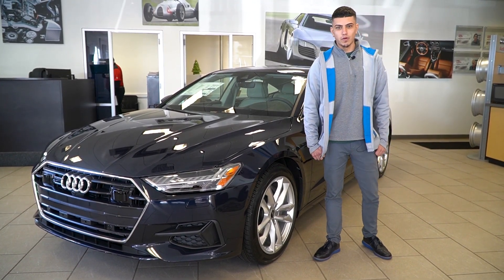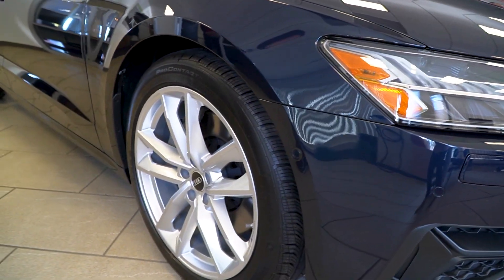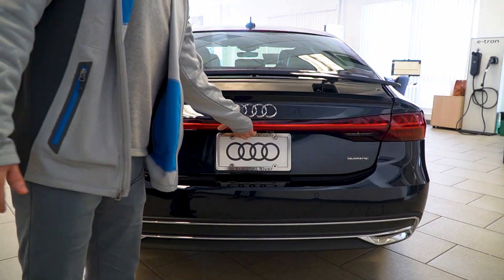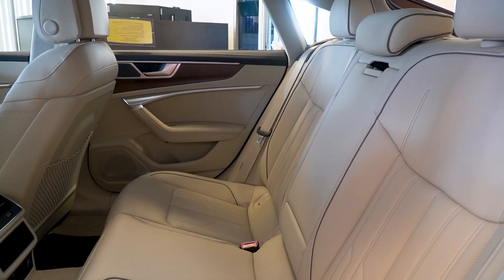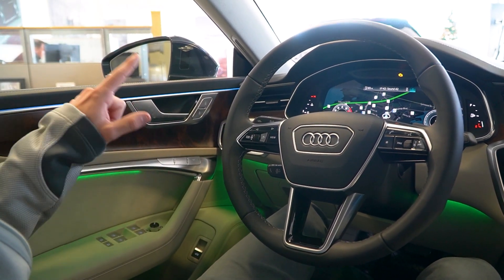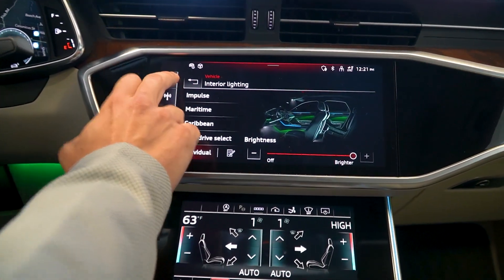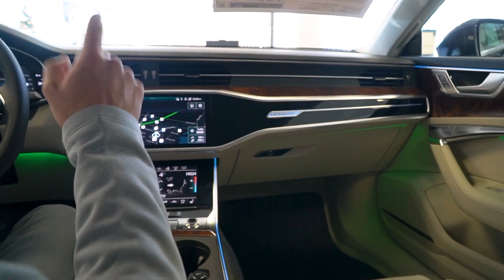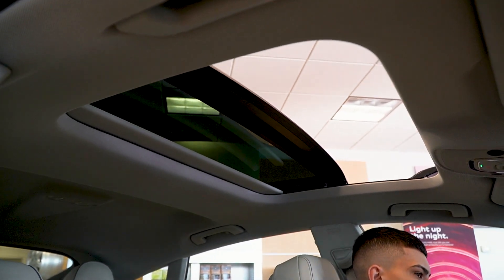2023 Audi A7 Sportback Prestige Firmament Blue | Video Tour with Cameron